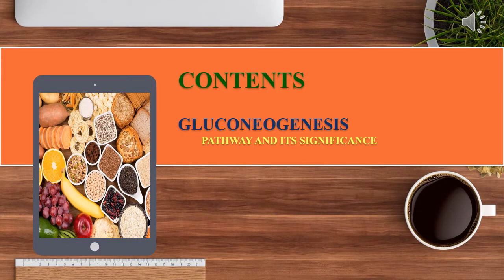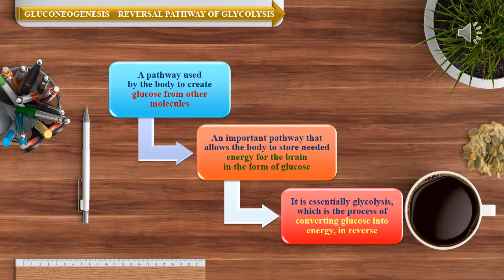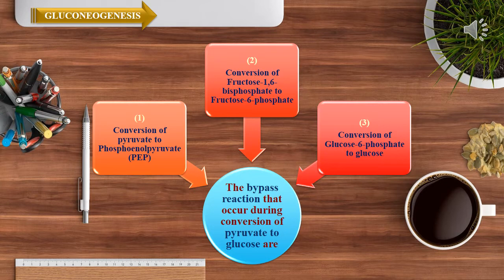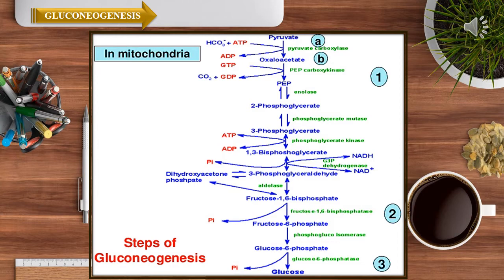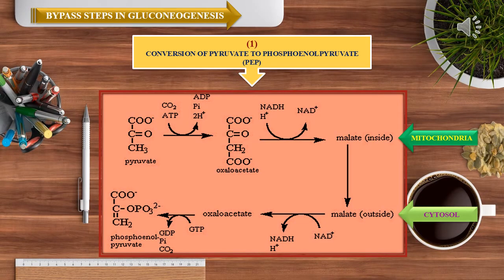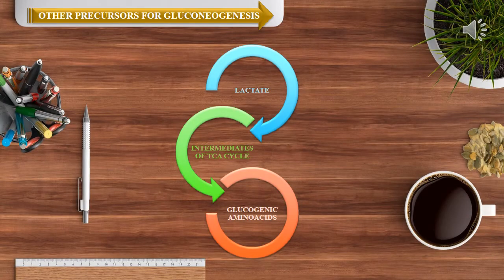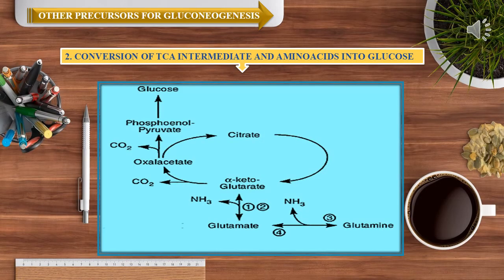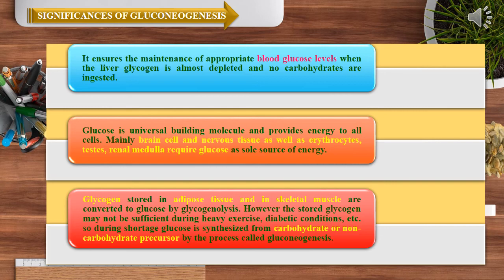II SEM BIOCHEM 29.06.2020 CARBOHYDRATE V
Gluconeogenesis - Pathway and its Significance